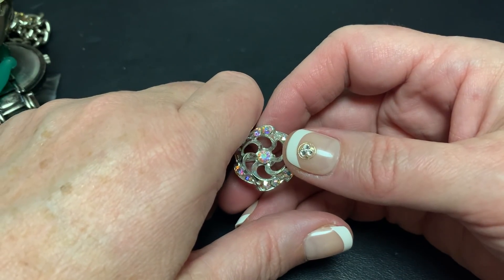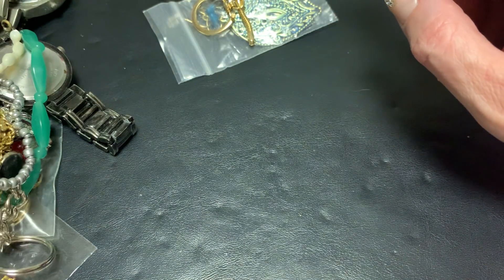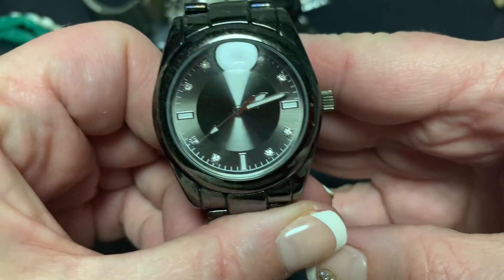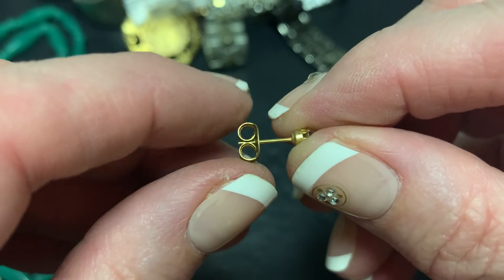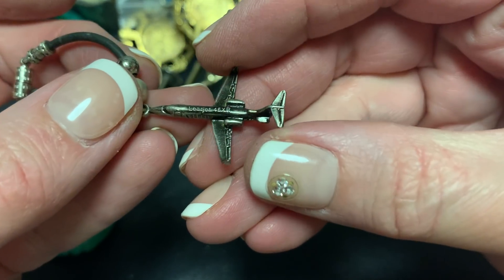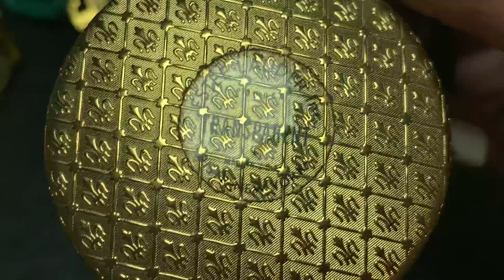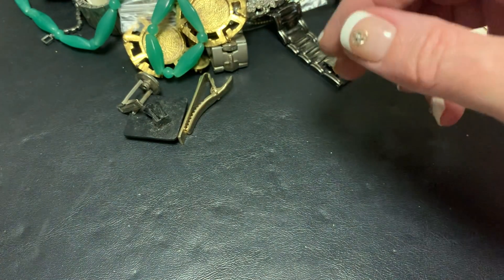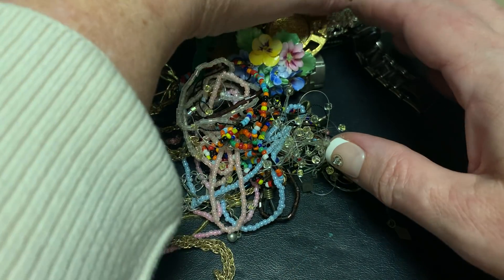Vintage Jewelry Bag Unbagging Vintage Jewelry Haul # 128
Finally some of my great bags from the antique shop . Great names and some new ones to research ! As I stated in my video if you’d like to purchase the bag of items from the video that I am not keeping please send an email to
$10 plus shipping , you will have to include your address so I can calculate the shipping .

my stores :